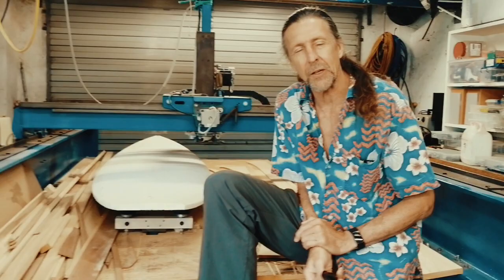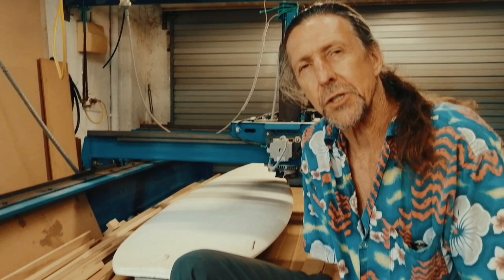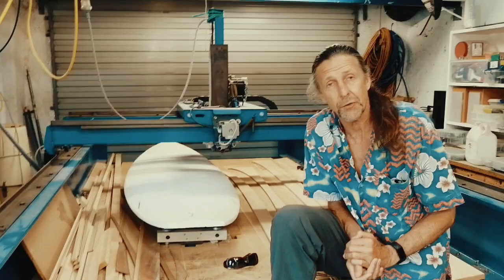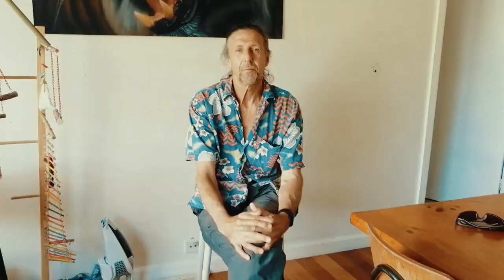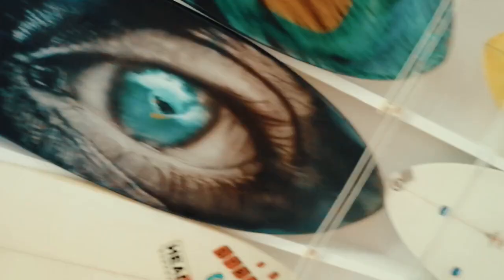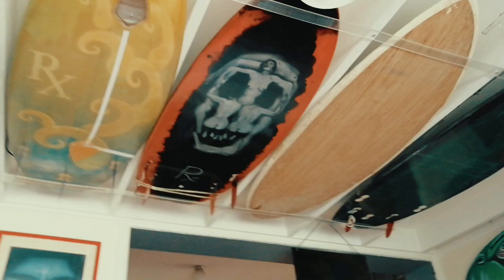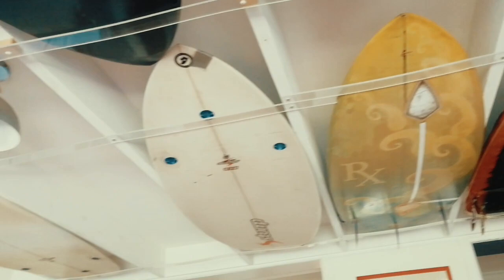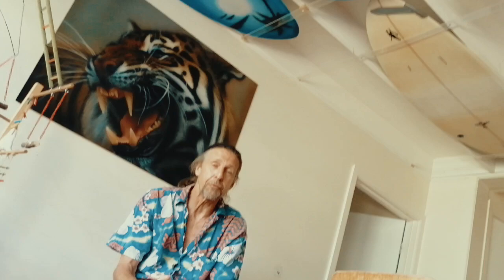Shaper's Torque. Red Ceglow with a CAD shaping machine at home. Kneeboarding the personal way.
Red has always had some left-field, 'mad scientist' projects. He backs it up with exciting products and outcomes. Maybe that's why his university students called him Doc Red!

Doc Red Kneeboards. 'Chief scraper and Machine maintainer'

Red was a Durban local in the 1980s and was one of the dominant competitors in the Kneeboarding boom in South Africa during that time. A contemporary of Gigs Celliers, Sean Noone, Stephen Cruickshank, Lawrence Atkinson, etc.
Red then moved to Australian where he was an university lecturer.
He's excelled in contests over the decades, at club, national and world title level.  His 8.5 score for one wave in difficult windy 6' waves at Aramoana during the early rounds of the 2020 World Champs proved to me how strong and relevant his surfing still is.
What are trying to achieve with your shapes?
Many years ago I spent a lot of time watching surfing and kneeboarding in slow motion. The one thing that stood out to me was how most boards, even when ridden by really great surfers, would "fight" the direction that the surfer was trying to go. I also noticed that the boards on rail would often weave up and down, which I interpreted as a design issue, rather than a surfer one. This is particularly obvious in bottom turns. You'll see this often as a two part bottom turn, or a delayed reaction to surfer effort.
I was working at the time on placement of three key variables: rocker low point, outline wide point, and profile thickest point. I was also looking at how foiling in fin tips acted when the board was on rail, and studying aerofoil dynamics.
I grew to believe that placement of wide point forward of the rocker low point was one of the design choices that was trading off as a board that had inherent direction that needed to be counteracted.
Normally the rocker low point coincides with the thickest part of the profile. Now, you can see how having the widest part of the outline, say two inches ahead of centre or rocker low point (thickest part of the profile) will create a situation where the interaction of the board with the wave is like the dinosaurs in the Monty Python, Anne Elk sketch:, "Thin at one end, thick in the middle, and thin at the other end". Now that's not an aerodynamically functional model.
I coincided rocker low point and widest point, as opposed to the inch or two difference in most kneeboards around. But the key difference has been because I've adjusted the thickness so that the rail acts like a foil and pulls the board through the water. I've done this by pulling the thickest part of the rail forward. Now any shaper will tell you how difficult it is to make the rails thicker at a different place to where the profile (thickness at centre) is.
Andrew Stump, 'The Professor'
(Stumpsurf.com) helped me enormously in figuring out how to achieve the rail foiling I wanted without having lumps and bumps in the design, but it took a few 'goes'.
The result I think has been a design that goes bottom-to-top seamlessly. There's no transition from one to the other. No need to correct wobbles though the bottom turn to aim high again. This model rounded pin surfs 2' to 8', slop or barrels, but some of that has to do with the rocker, outline and rail profile; other areas where I've been trying to approach thinking a little differently. Maybe more about that some other time.